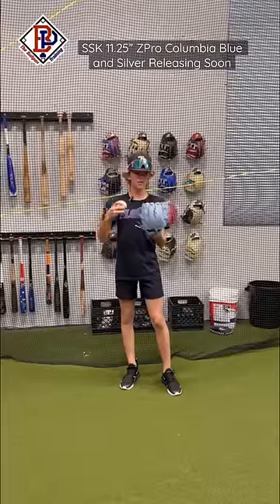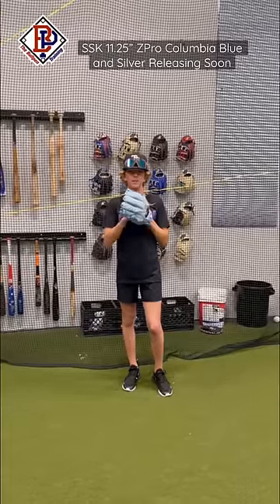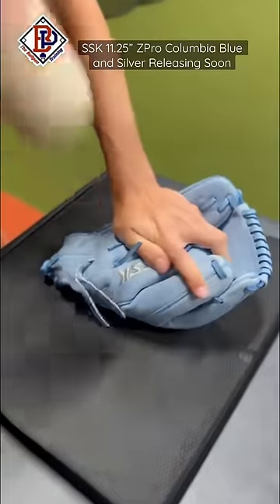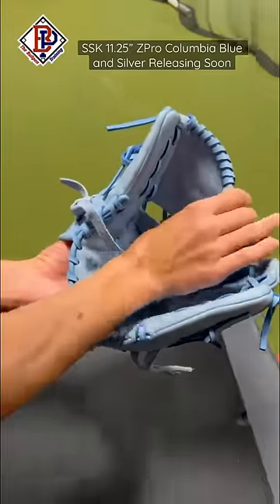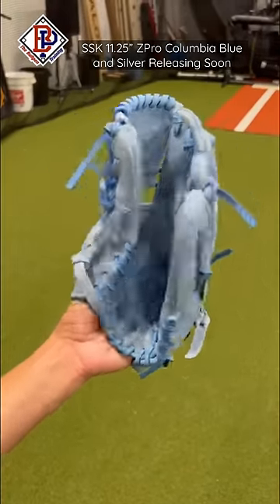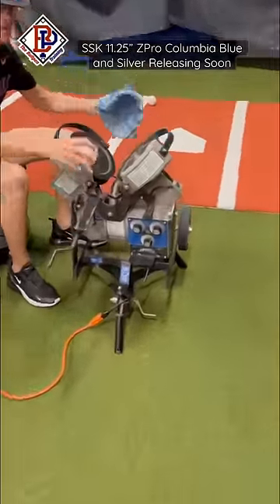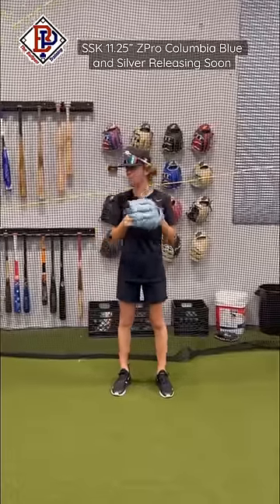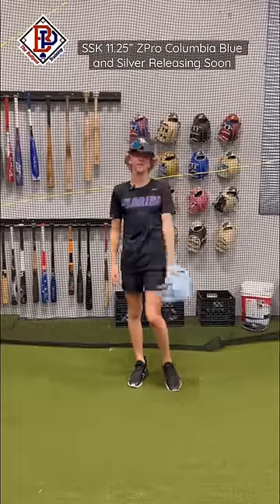How to Break In a NEW Baseball Glove | SSK ZPro Model The Bullpen Training